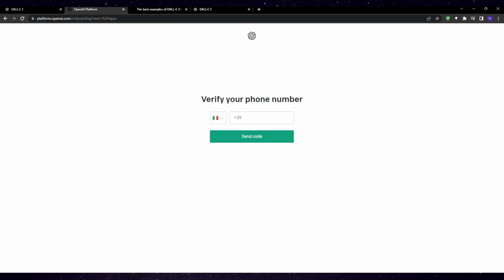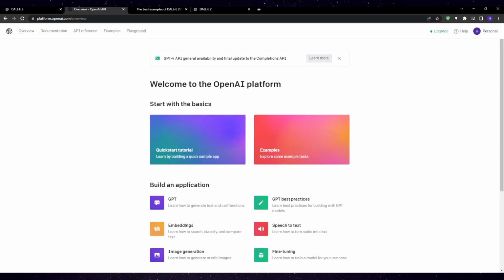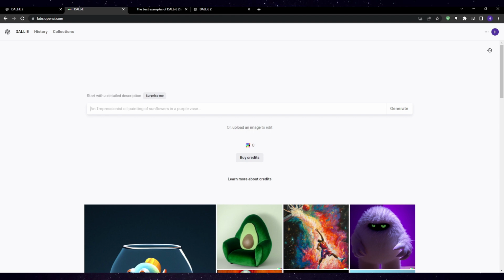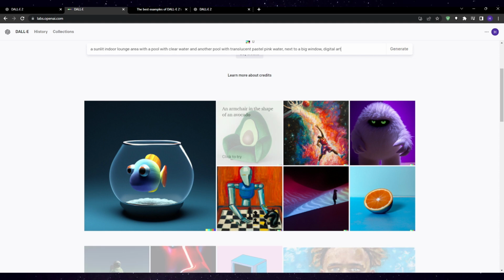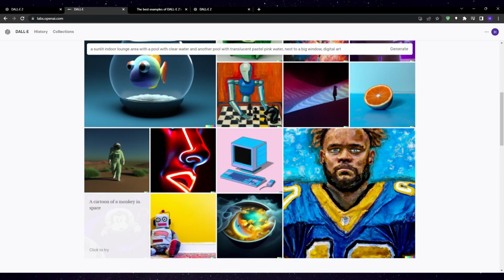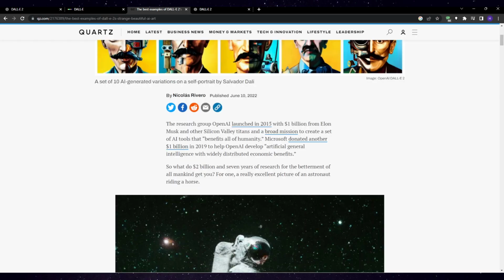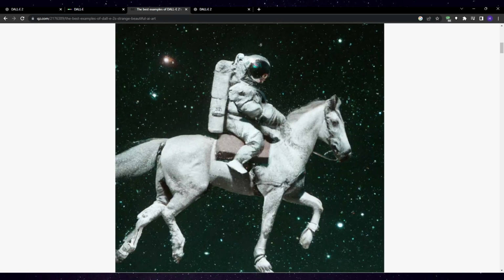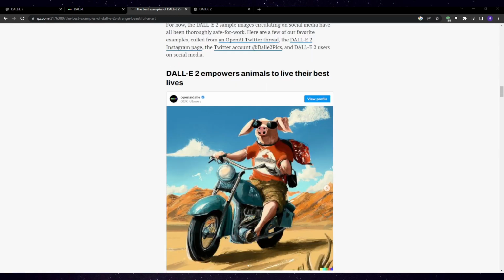DALL-E 2 Tutorial 2025 | How To Use DALL·E 2 Image Generator For Beginners